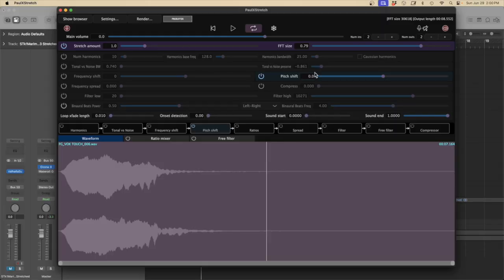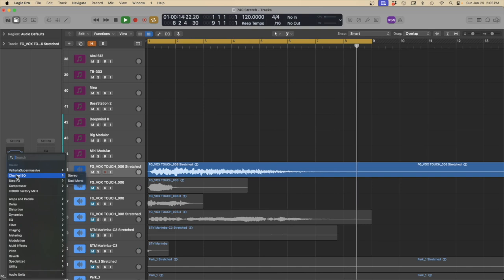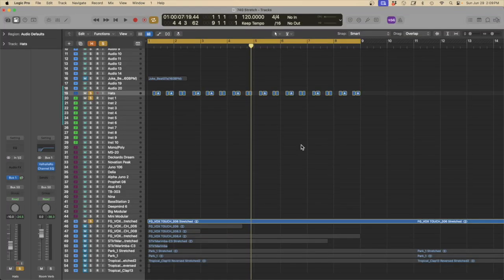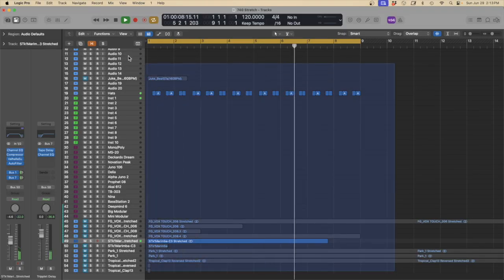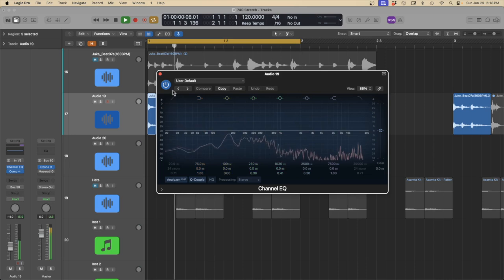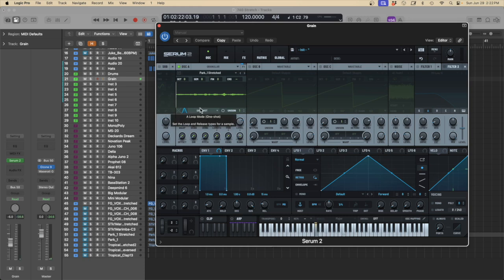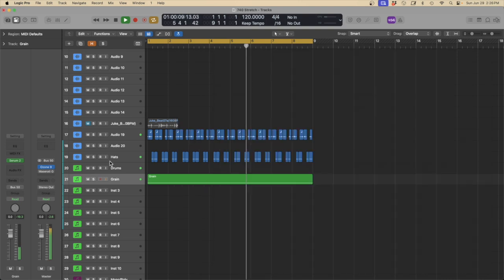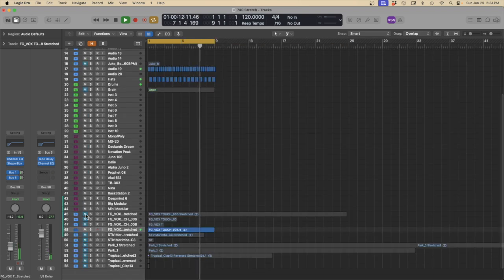6 Creative Ways To Stretch Your Audio // Music Production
This week, we look at six ways to stretch your audio in creative ways in your music production.

00:00 Intro
00:14 Tip 1
06:37 Tip 2
08:34 Tip 3
12:11 Tip 4
17:47 Tip 5
23:23 Tip 6
26:54 Outro